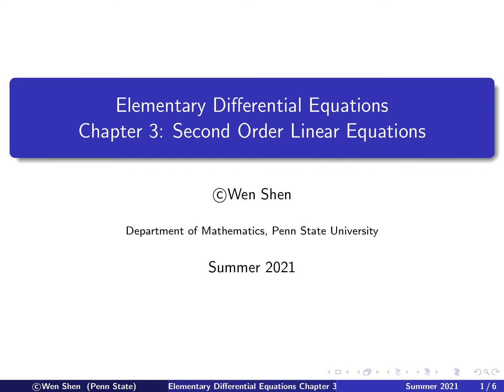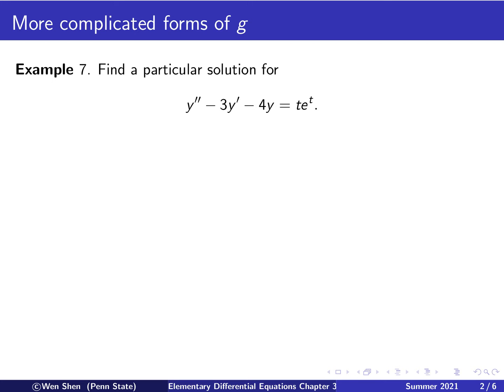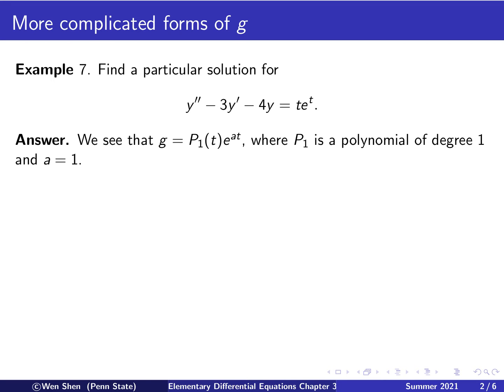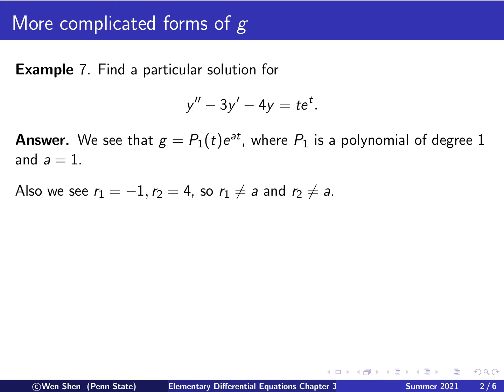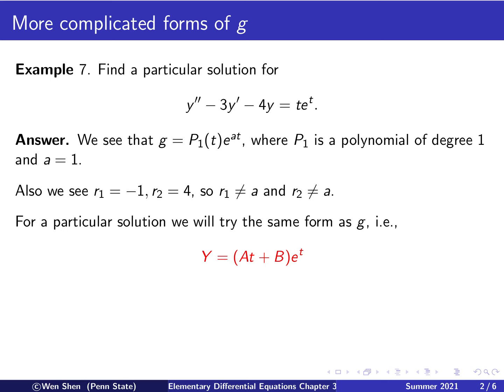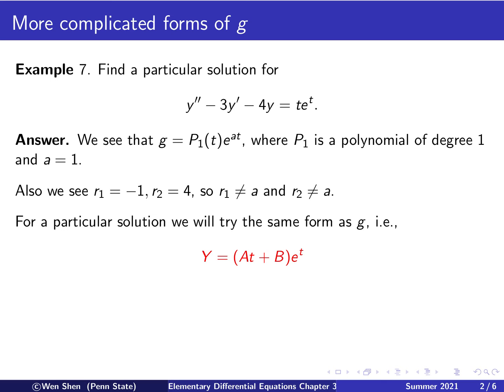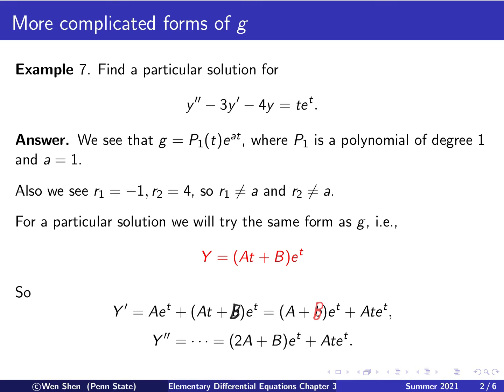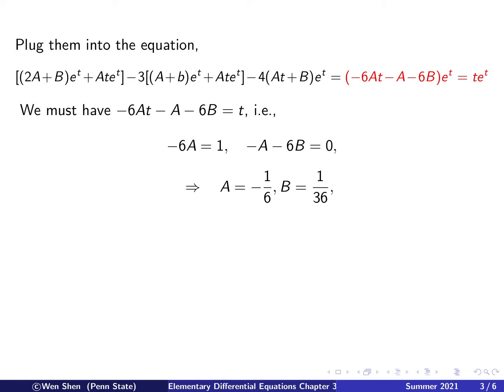Video3-16: non-homogeneous equation with source term P(t)e^{at}. Elementary Differential Equations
Elementary Differential Equations Video3-16:
Non-homogeneous equation with source term = P(t)e^{at}